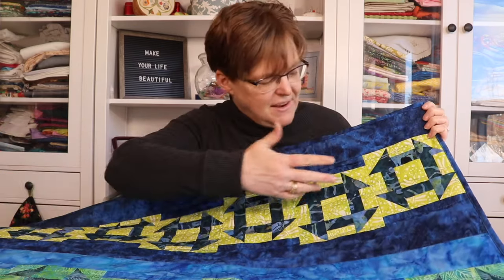What's the easiest way to quilt your project on your home machine?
You can quilt your project on your home machine and it will look great. There are a lot of different ways to do this.

Wavy line quilting is the easiest.

To celebrate National Quilting Day, I'm teaming up with my fellow YouTube creators to share some of our favorite quilting tips & tricks. Learn some new techniques and let us keep you company while you sew! Check out their videos below!